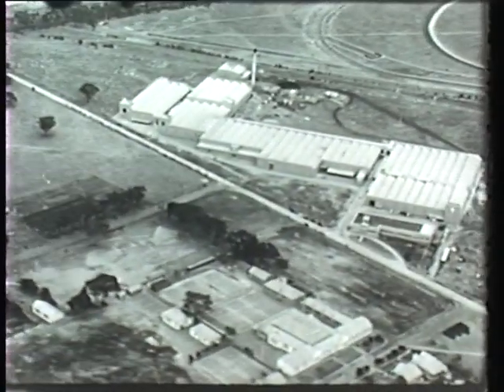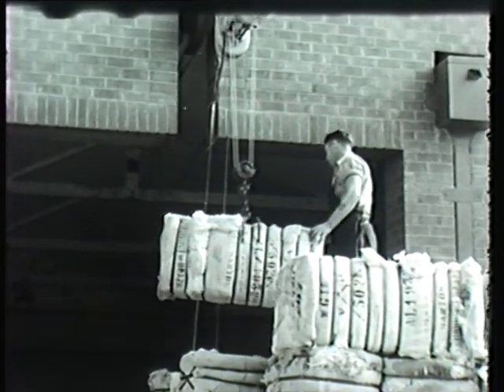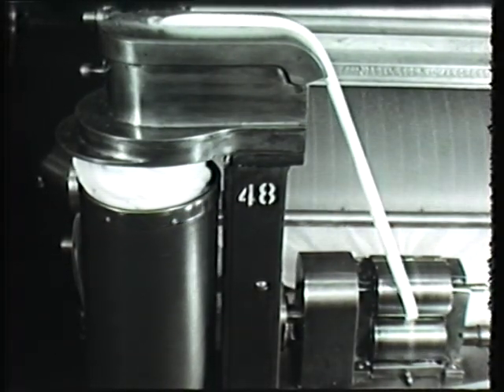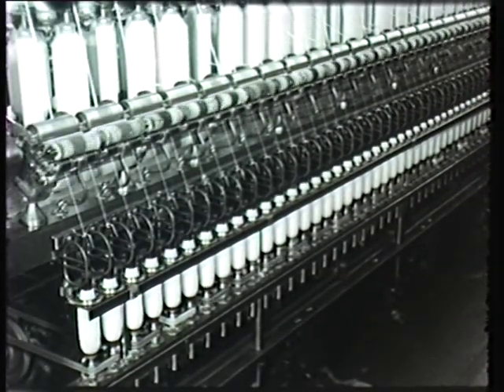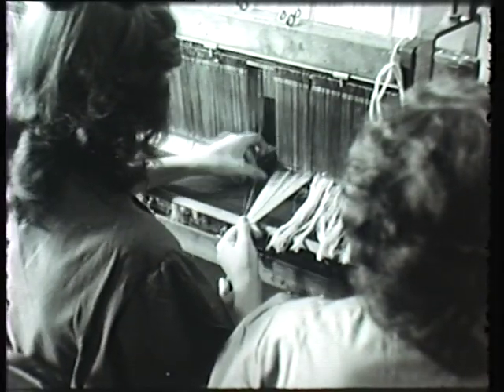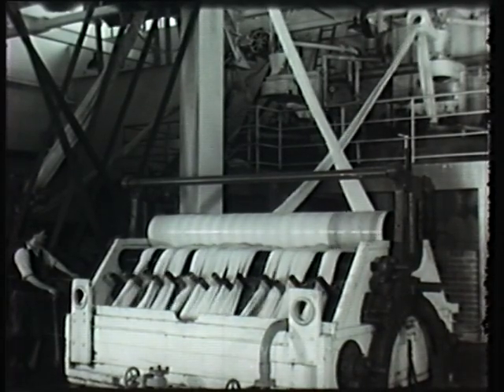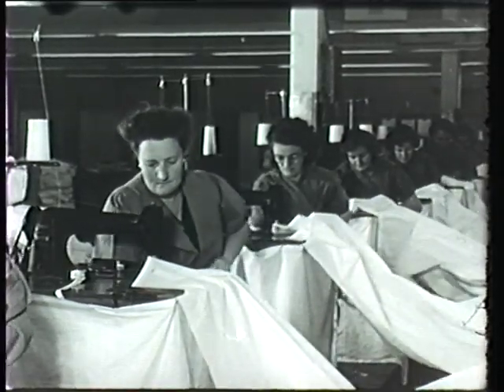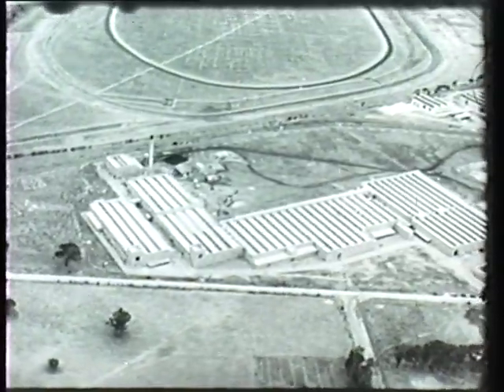Every Inch Australian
Gives a complete picture of processes used in the manufacture of cotton sheeting at the Actil plant at Woodville, South Australia. Emphasis is placed on the scientific control and checking of all production processes from the arrival of bales of raw cotton to the final packing of Actil products and their despatch to all parts of Australia.
Every Inch Australian (1952) is just one of the many films we are digitising. Discover more about the process on our website.